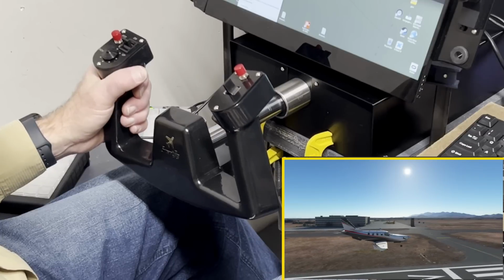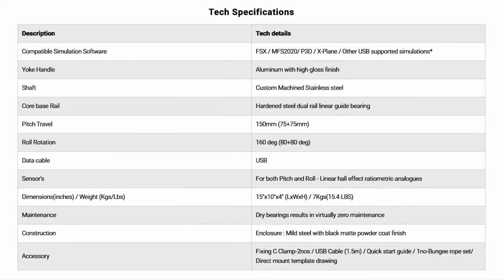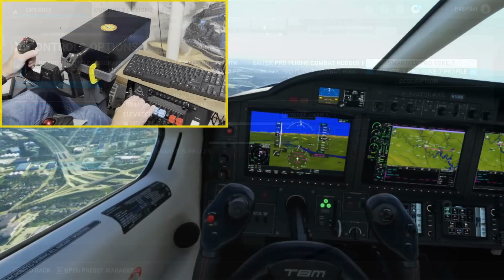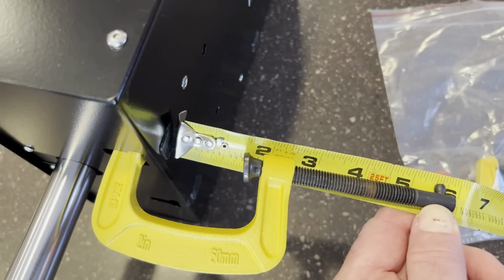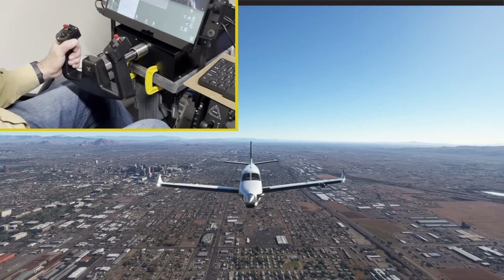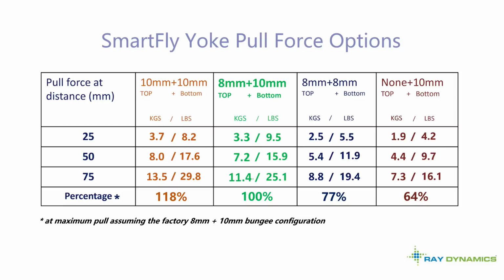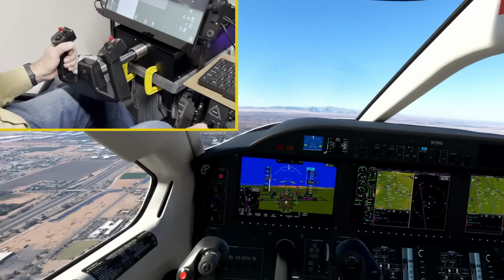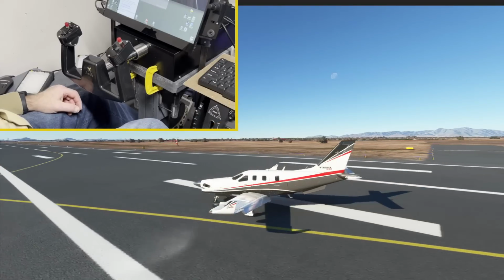New SmartFly Yoke: A Pilot's Review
A detailed review of the features and performance of the new SmartFly Yoke from Ray Dynamics in India.  Similar to the Yoko+ in many ways but at a fraction of the cost could this be for you? See it in action and hear my pros and cons before a final recommendation.